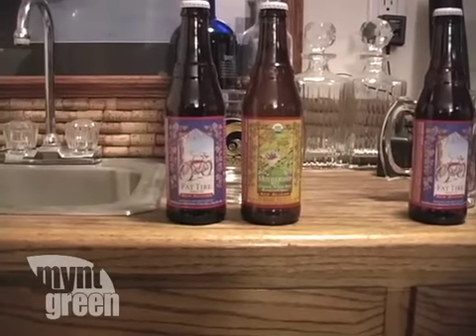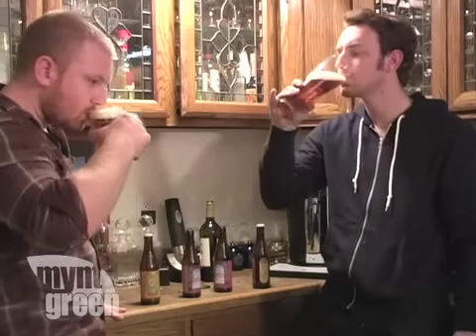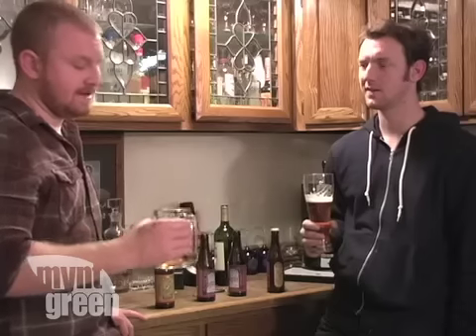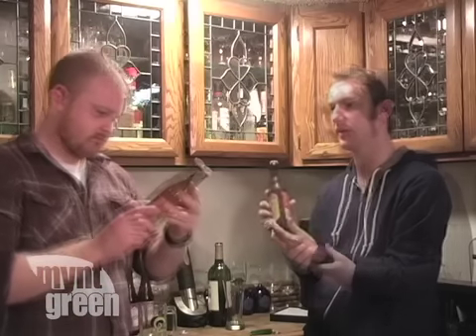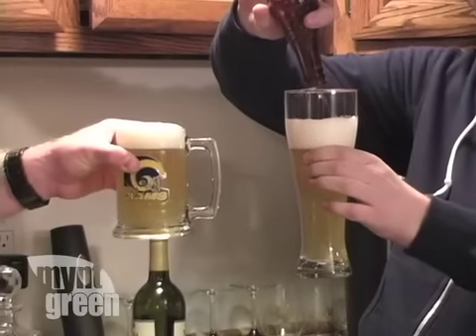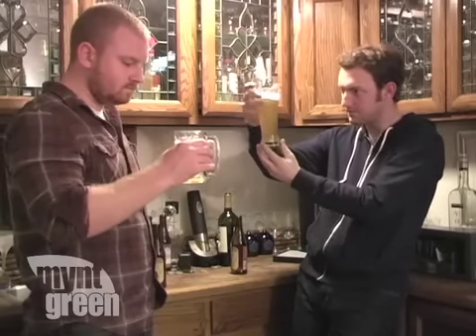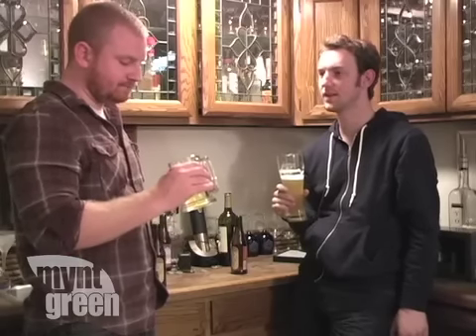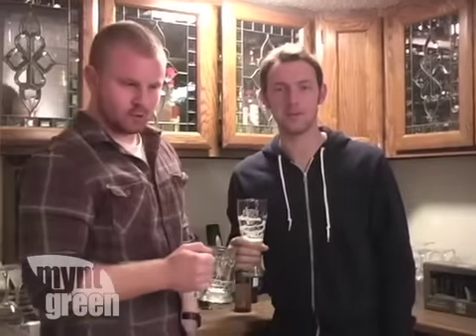Beer Review Fat Tire & Mothership Wit with CES 2010 Preview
This week we reviewed 2 beers from New Belgium, Fat Tire and Mothership Wit.  Then we went into news about our coverage of CES 2010.